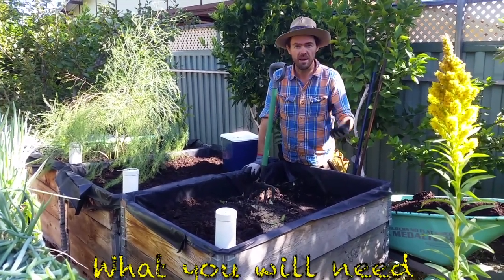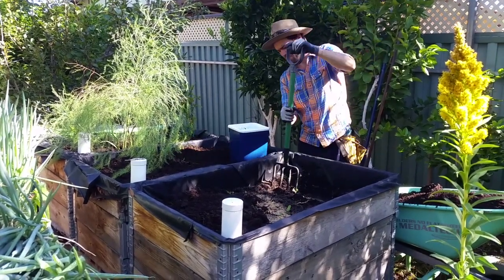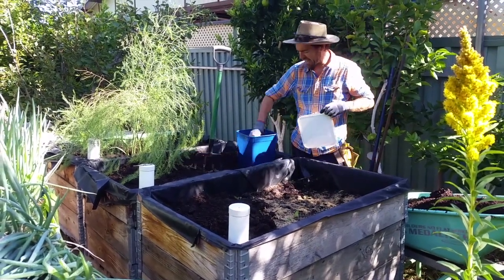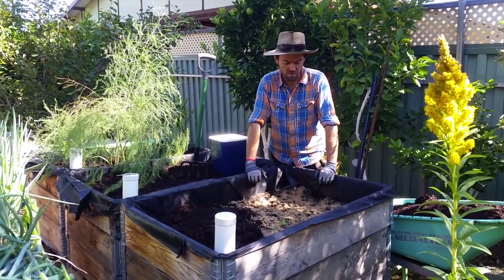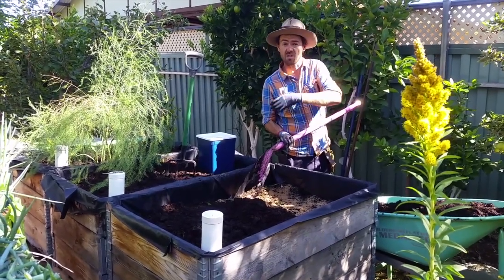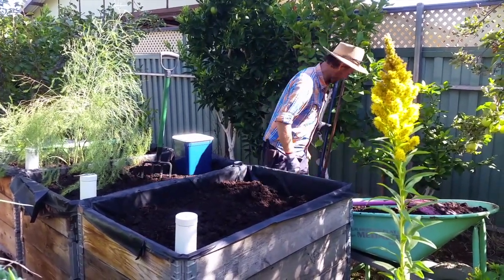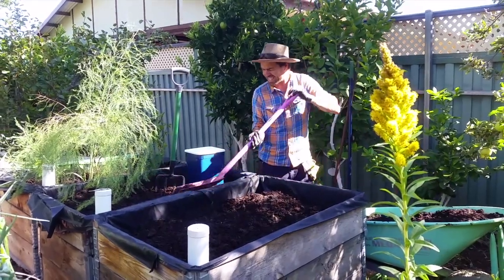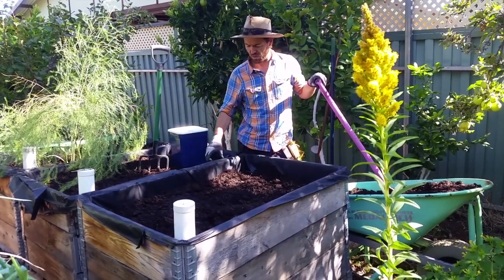Preparing a raised veggie bed for planting | Wagtail Urban Farm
This video is about preparing the soil in a raised veggie bed.